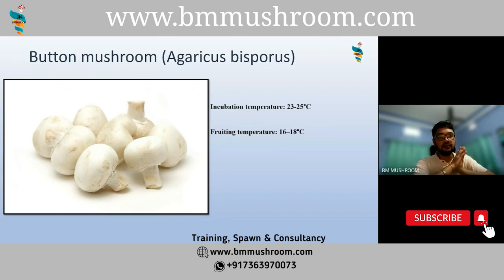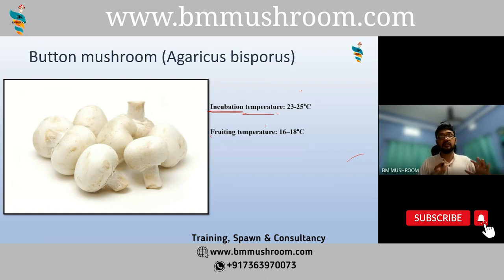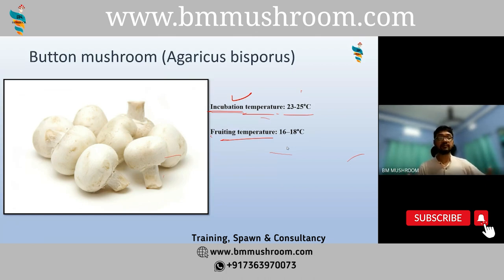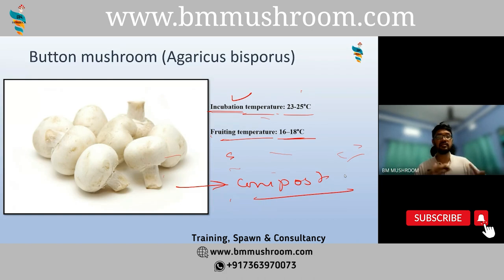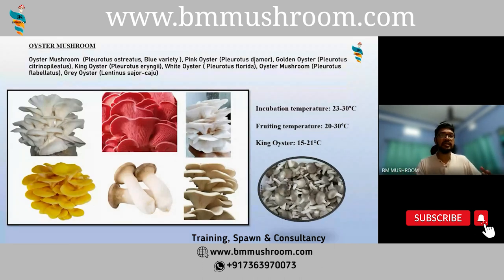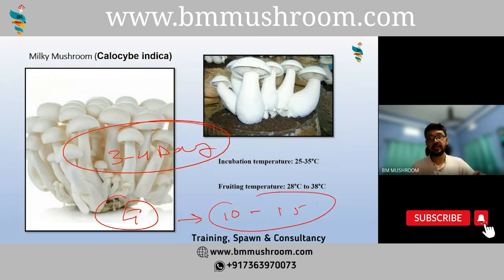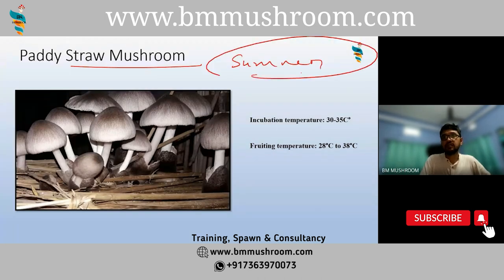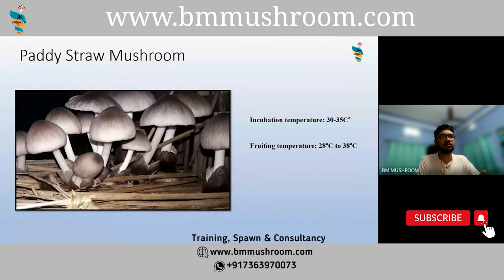Unveiling the Top Trending Mushrooms and Their Optimal Cultivation Conditions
Discover the Hottest Mushroom Varieties and Master Their Ideal Growing Environments | An Essential Video for Budding Mushroom Cultivators"

Common Topic YOu will find in our BM Mushroom Channel:
What you will learn in mushroom training course:

1. Complete understanding about fungi
2 Step by step mushroom cultivation from basic to expert level
3. Low cost mushroom farming
4. Large commercial scale mushroom farming
5.  How to grow mushrooms at home
6. How to make mushroom spawn
7. How to store mushroom spawn
8. How to construct mushroom farm
9. How to maintain mushroom farm climate
10. Mushroom farm cost
11. Mushroom cultivation cost
12. Profit in mushroom farming
13. Mushroom outdoor & indoor farming
14.  Mushrooms mushroom cultivation method
15. Substrate pasteurization & sterilization methods
16. Farm Incubation stage management
17. Farm fruiting stage method.
18. Laminar air flow design & use
19. Glove box step step DIIY construction
20. Home utensil use for sterilization
21. Organic mushroom cultivation
22. Chemical methods & their user in mushroom cultivation
23. Use of Light in mushroom cultivation
24. Role of humidity in mushroom farming
25. Temperature control methods in mushroom farm
26. PH balance & role in mushroom cultivation
27. Mushroom post harvest management
28. Packaging methods of mushrooms
29. Mushroom Shelf life & how to increase it
30. Hoe to get more yield in mushroom farming
31. How get quality flushing in mushroom
32. How to grow mushrooms with less cost & more profit
33. Mushroom products
34. Mushroom pickle making
35. Brine & canning methods of mushroom
36. How to dry mushroom correctly
37. How to store mushrooms
38. Mushroom powder & soups
39. Mushroom tincture making
40. Mushroom products like biscuit, noodle, protein bars, cake, sweet etc
41.Green mold problem in mushroom bags
42.Fly pest larva disease in mushroom cultivation
43. Black mold problem in mushroom
44. Making ready to grow mushroom fruiting bags
45. Mushroom farm internal design
46. Mushroom substrate & supplement, nitrogen source
47. Mushroom post harvest disposal & reuse
48. Mushroom mycelium journey & propagation
49. List of hardwood tree to be used for mushroom cultivation
50. Alternatives of sawdust in mushroom cultivation
51. Common mistakes to be avoided in mushroom farming
52. Fantastic fungi medicinal mushroom documentary
53. Mushroom farmers & their farm visits
54. Practical farm & mushroom growing
55. Mushroom growing kit
56. Mushroom marketing A to Z
57. Mushroom grow eBooks
58. Premium eBooks on agriculture
59. Digital marketing
60.B2C marketing guide
61. Social media marketing guide
62. Setting up own ecommerce
63. Daily mushroom buyers leads
64. Where to sell mushrooms
65. How to sell mushrooms
66. What is mushrooms price retail & wholesale
67. Mushroom cultivation break even point calculation
68. Mushroom farming consultancy
69. Mushroom live classes
70. Mushroom cultivation weekly webinars
71. Mushroom business guide eBooks
72. Mushroom growers community membership
73. BM Mushroom FPC exclusive invitation
74. Special discounts on mushroom spawn & accessories
75. All about medicinal & gourmet mushrooms
76. Selling fresh mushrooms to nearby customers leads
77. Mushroom buyback offer
78. Mushroom contract farming
79. Mushroom cooking recipes & instructions
80. Introduction & eBooks for cultivating other gourmet & medicinal mushrooms like:
81. Oyster mushroom farming
82. Milky mushroom farming
83. Button mushroom farming
83. Enoki mushroom farming
84. Ganoderma Lucidum farming
85. Maitake Mushroom  farming
86. Cordyceps militaris cultivation
87. Mushroom tea & extracts making
88. Much more regular contents
89. Live time access & free upgrades
Limited Seats !

Happy Mushrooming